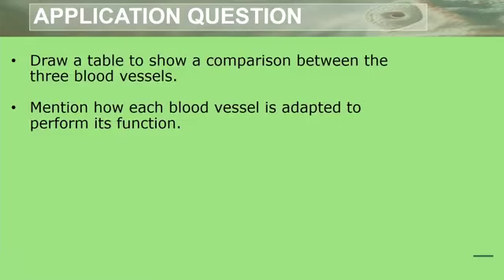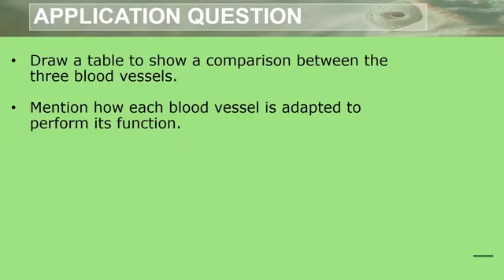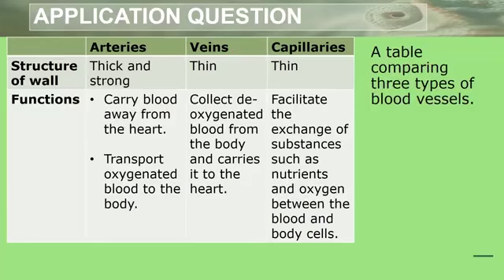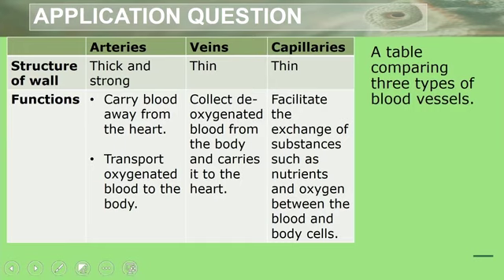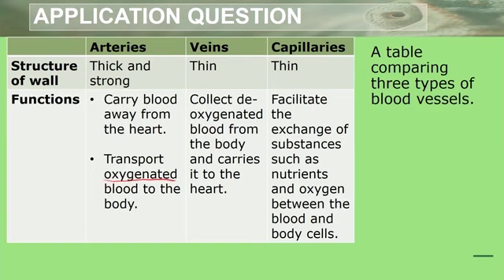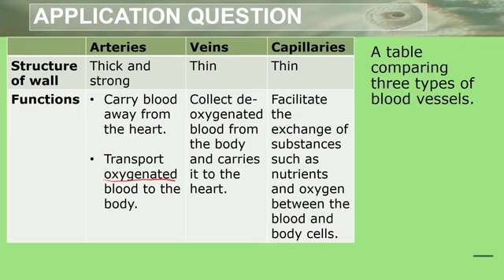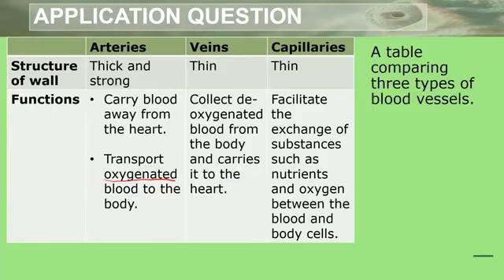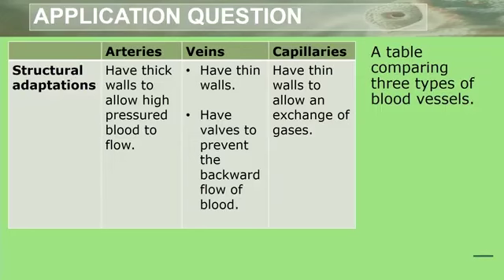Natural Sciences LS Grade 9 The Circulatory System Video 2 Segment 2